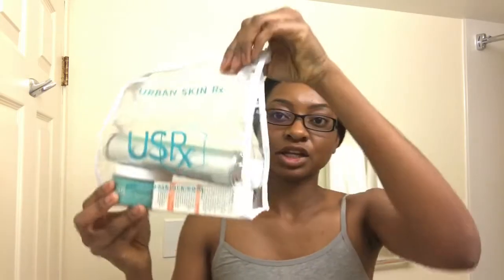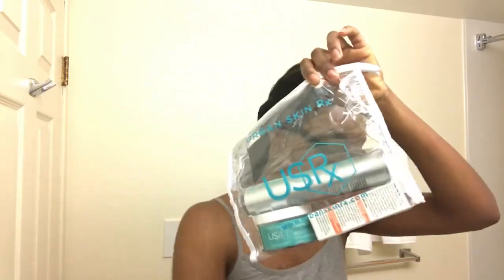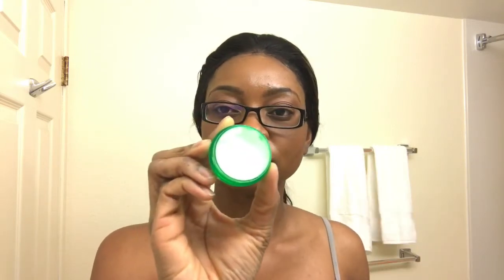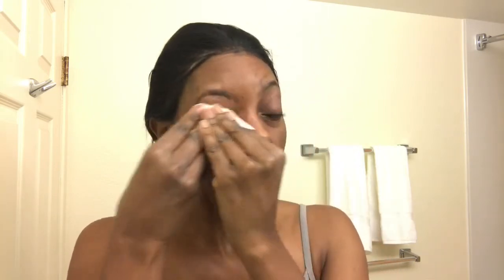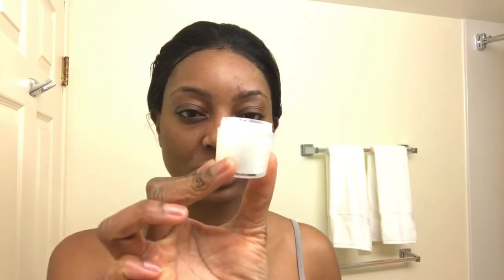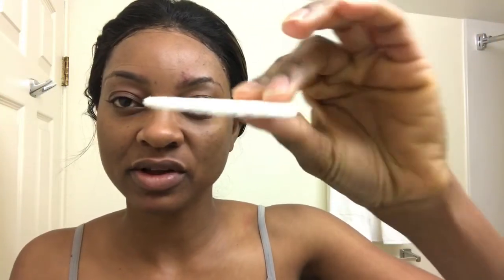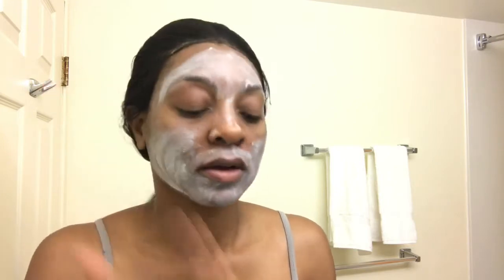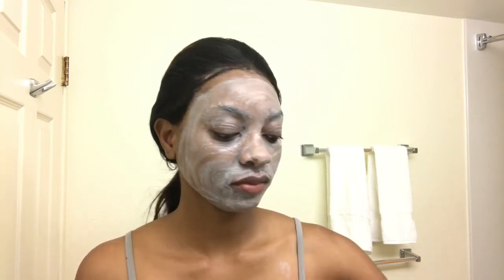Urban Skin Rx How To Remove Dark Spot, Even Skin Tone, Clear Skin And Update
I want to introduce this product that i recently brought and have an interest in. I have been following Urban Skin Rx on Instagram for a while and after researching and live chat i decided to give them a try.

Product
Dark Spot Corrector Even Tone Package

Items
1 Even Tone Cleansing Bar
1 Even Tone Night Treatment
1 Super C Brightening Serum
1 Dermshield All Skin Sun Protection Daily Moisturizer
2 Sponges